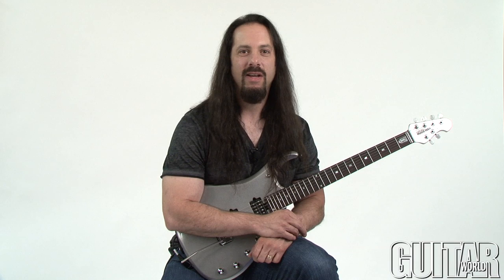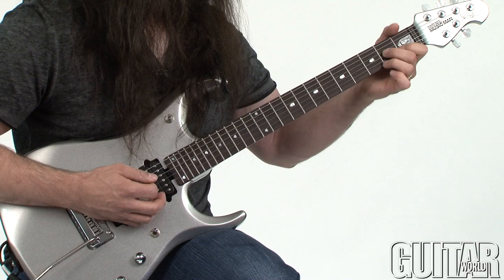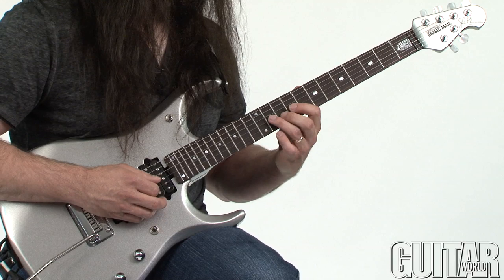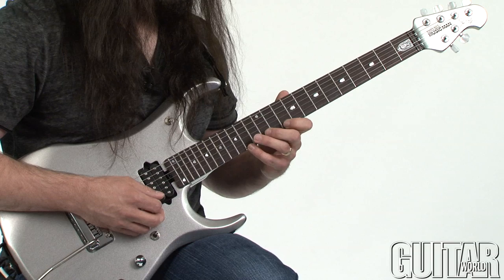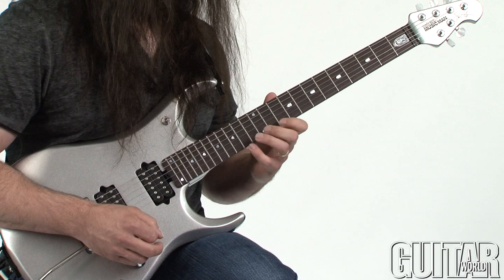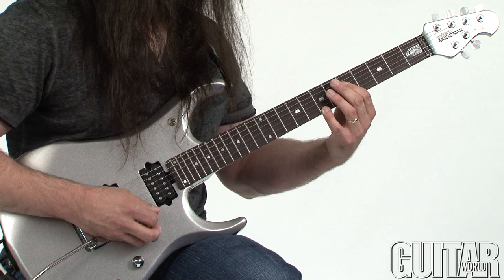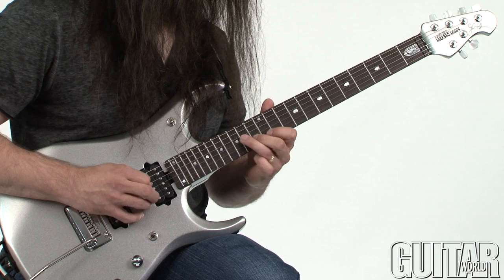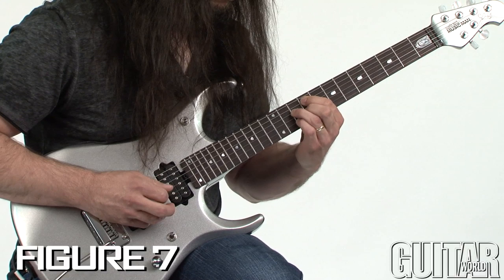Wild Stringdom w/John Petrucci of DREAM THEATER - Triad Arpeggios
This video is bonus content related to the April 2014 issue of Guitar World.

As I have discussed in previous columns, I often use triadic arpeggio forms within my riffs and solos as a tool to create rich-sounding, poly-chordal sounds.

I'd like to continue in that vein in this month's column by presenting different ways in which to move from one arpeggio form to another, using a series of specific triads that complement one another well.

Let's start with the triads Fs diminished and D major, as shown in FIGURES 1 and FIGURE 2, respectively.

The F# diminished triad is built from the notes C, F# and A, and the D major triad is built from almost the same set of notes, D, F# and A. Both FIGURES 1 and 2 show these triads as played in fifth position for comparison.